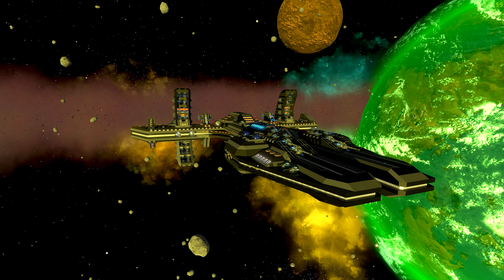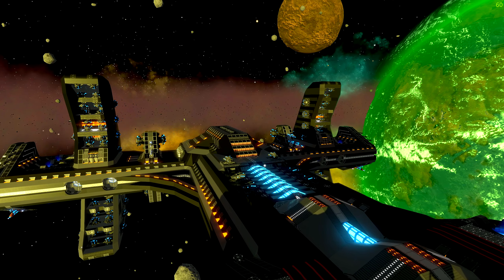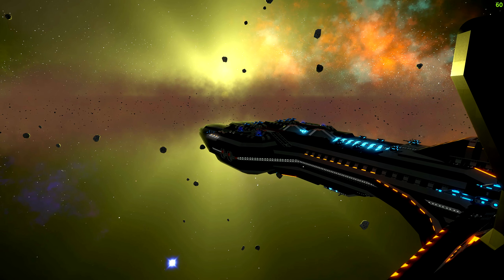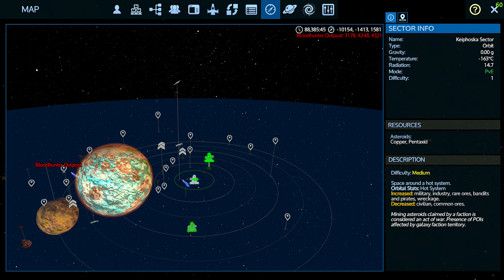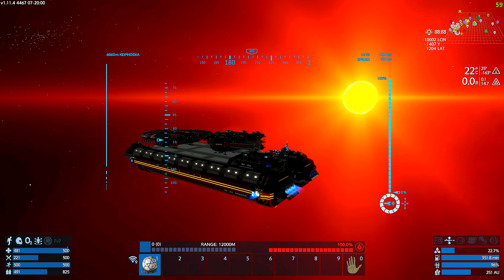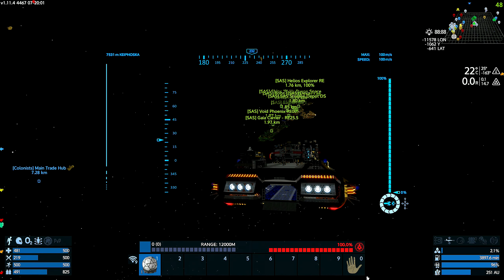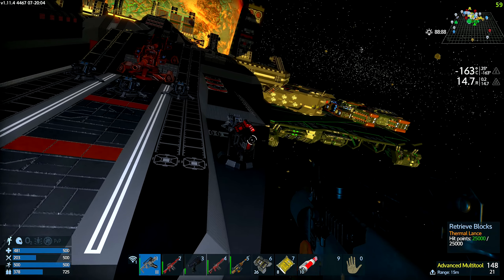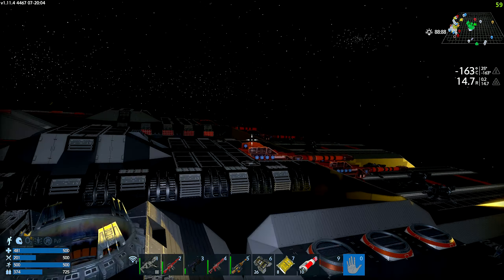I CANT BELIEVE THEY DID THIS! | Empyrion Galactic Survival | Reforged Eden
The RF04 - Valkyrie has been sat on my workshop listed as obsolete for too long. Clearly the guys in the SAS faction on my server saw this as a challenge and took it upon themselves to not only retro-fit the Valkyrie but bring it into a survival game too. The work they've done is incredible!

For 15% your order use code; SPANJ

My Rig
AMD Ryzen 5800x3d
32GB DDR4 RAM
Nvidia RTX 4080
1TB Intel M.2 Nvme SSD
Windows 11